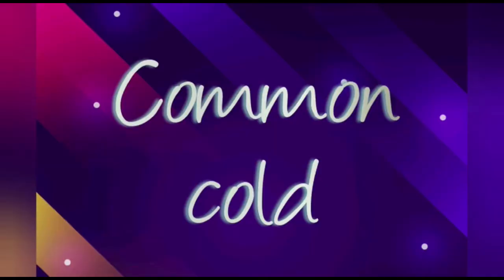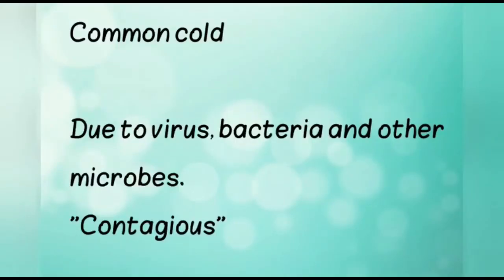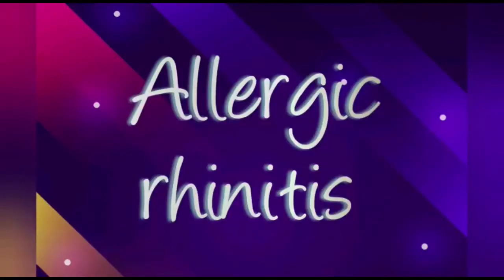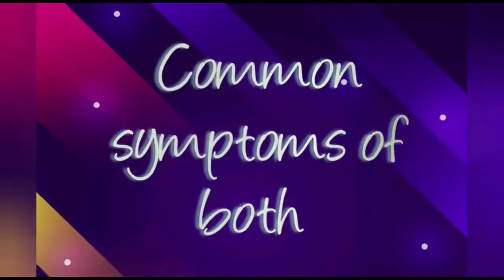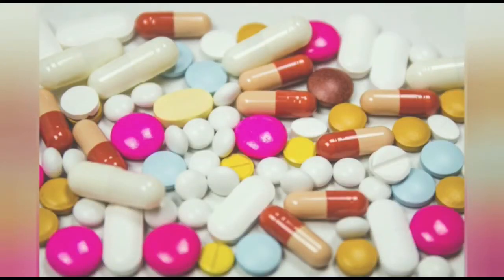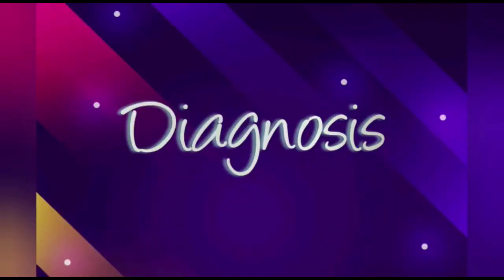How to differentiate allergic rhinitis and common cold?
In this video we have discussed  about how to differentiate allergic rhinitis and common cold.
1.Causative factors of common cold & allergic rhinitis
2.Common symptoms of common cold & allergic rhinitis
3.Specific reasons
4.Seasons or time of attack
5.Usually given medications
6.Diagnostic criteria
7.Complications
8.Precautions to prevent both these conditions

To get more information about tonsillitis and treatment of tonsillitis please click on the below link